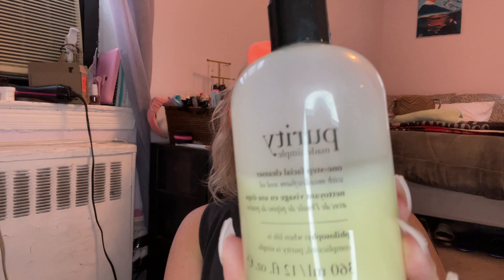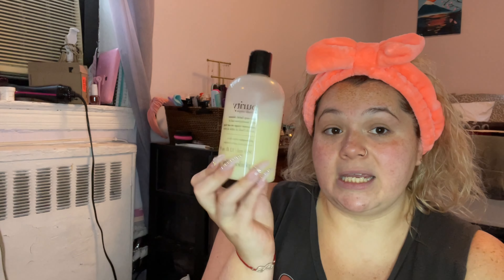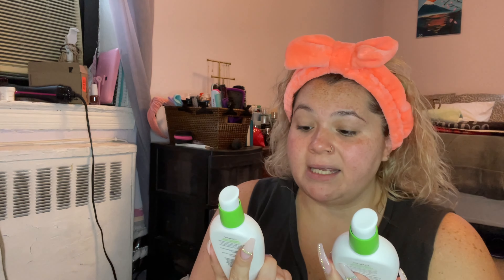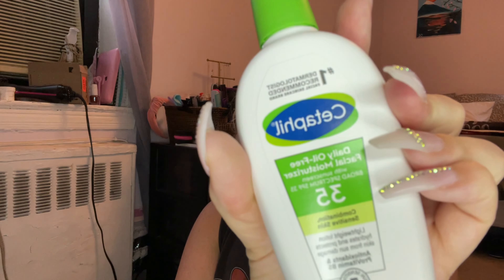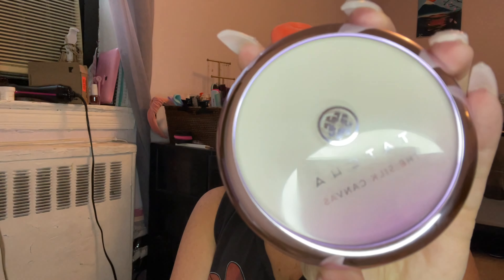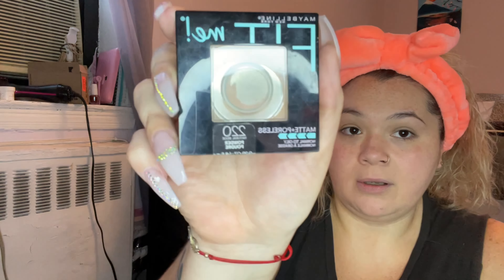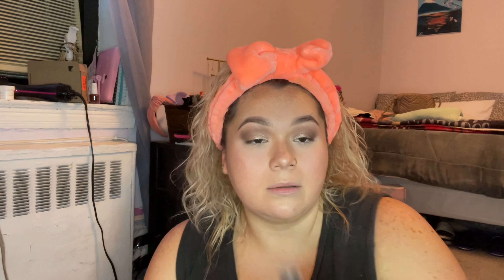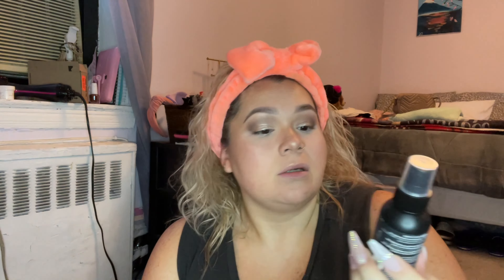EVERYDAY SKINCARE & MAKEUP ROUTINE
Makeup routine with winged liner

Remember let’s spread positive vibes, good laughs, and yummy eats! 💕🍴